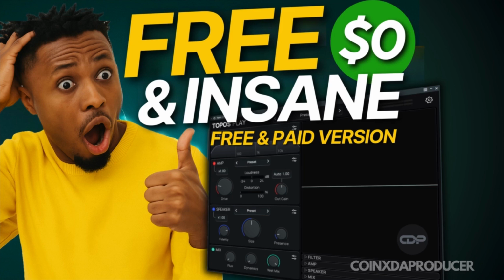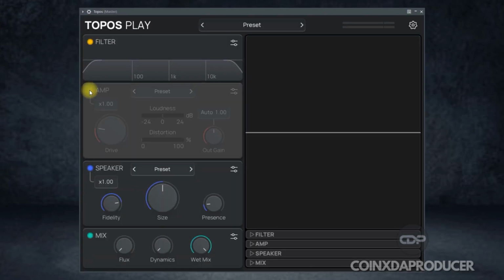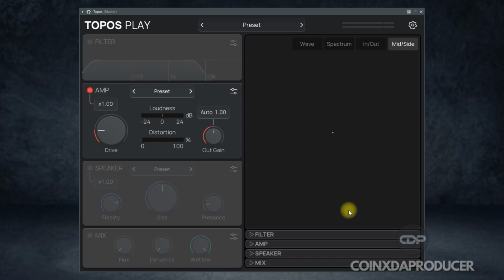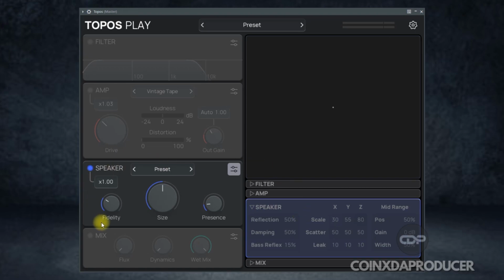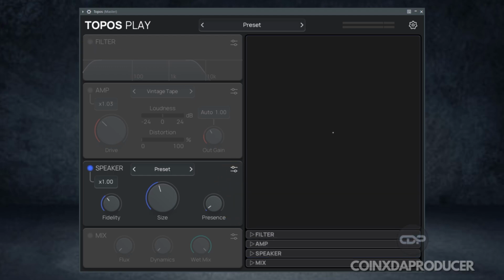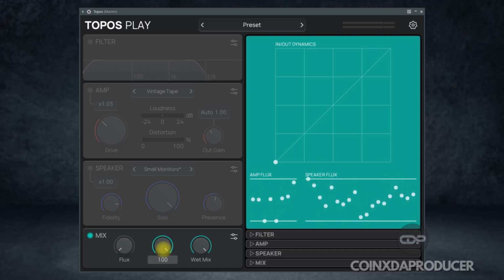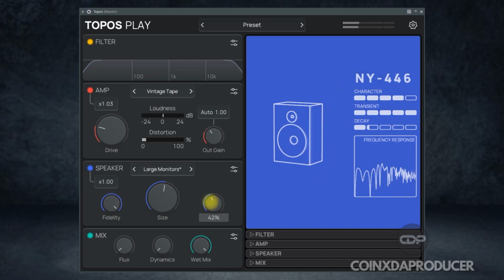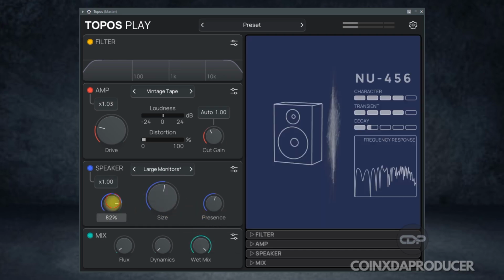This FREE Plugin Will Blow Your Mind! Topos Play by Forever 89 🔥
Explore next-level tone shaping with this FREE saturation and speaker simulation plugin. Perfect for drums, vocals, synths, and more. A must-have in your creative toolset!
🔊 Topos PLAY – Free Version Available!
 (Perfect if you want something lightweight and inspiring.)

Eric Bowman:
Sounds You Know 200 Vital (v.1.5+) Presets:

🎬 Chapters:
 0:00 - Intro
 0:46 - What is Topos?
 1:31 - Signal Flow
 2:16 - Input Filter
 3:01 - Saturating Amp
 4:01 - Speaker Sim
 5:01 - Mix Section
 6:01 - Free Version
 7:01 - Sound Demo
 8:31 - Final Thoughts